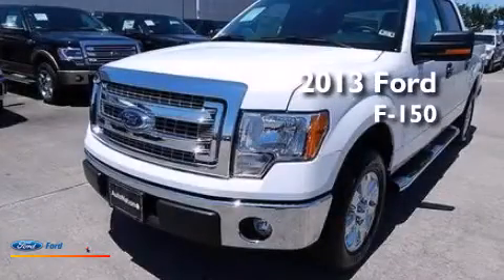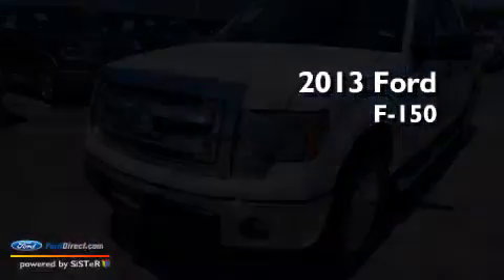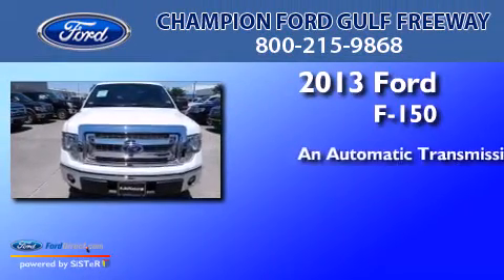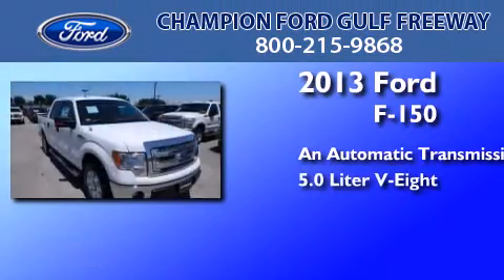2013 FORD F-150 Houston TX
We have been honored to serve the Houston TX area , we promise that your experience at our dealership will exceed your expectations ! Year : 2013 Make : FORD Model : F-150 Engine : 5.0L V8 32V MPFI DOHC Trans . : 6-SPEED AUTOMATIC Exterior : OXFORD WHITE Miles : 1 Interior : STEEL GRAY Stock : DKE75101 Champion Ford Gulf Freeway Gulf Freeway Houston , TX 77034